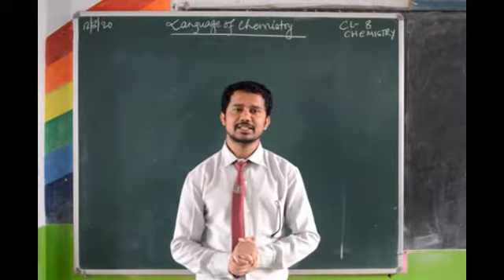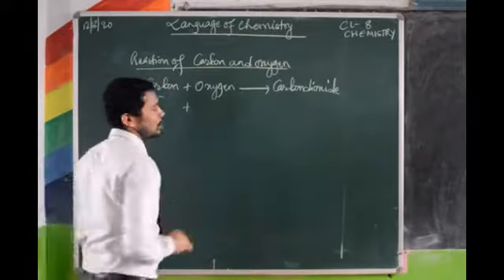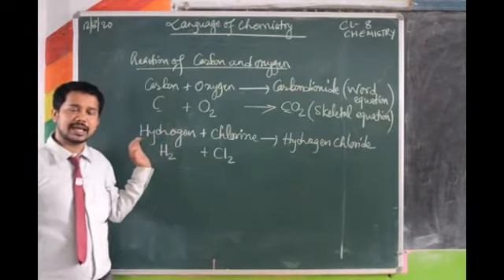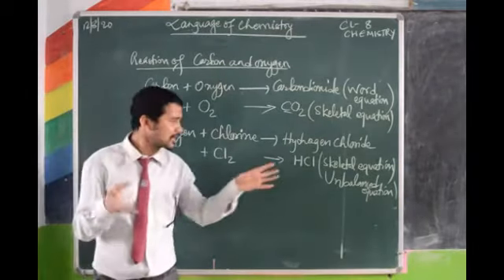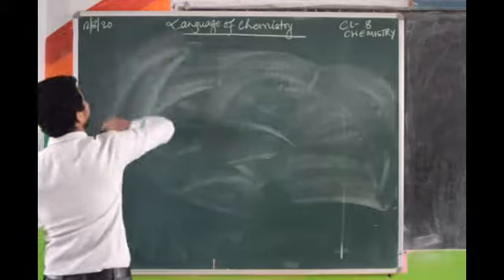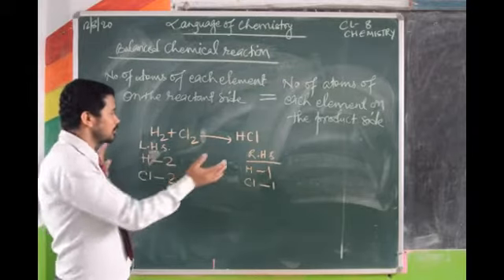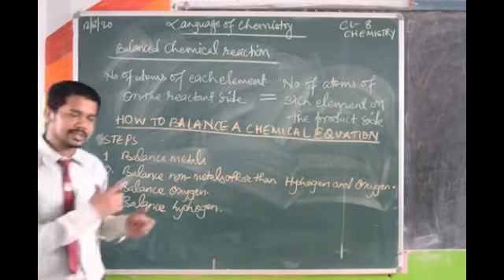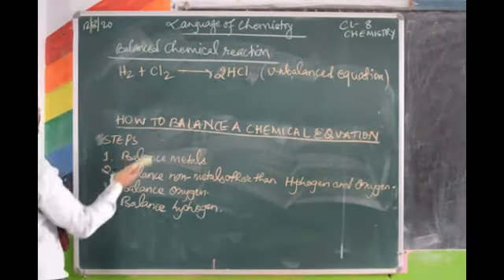Class 8 Chemistry Topic: Language of Chemistry